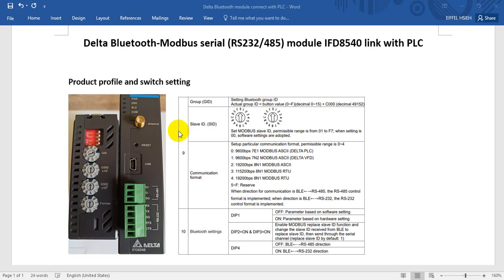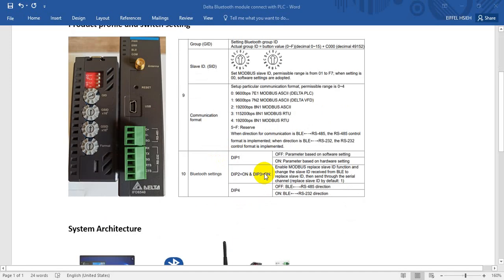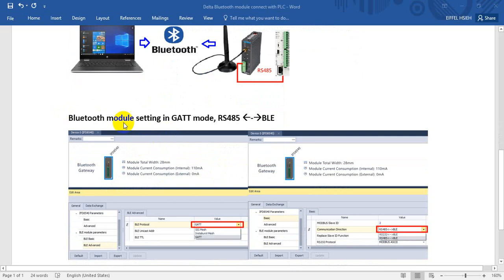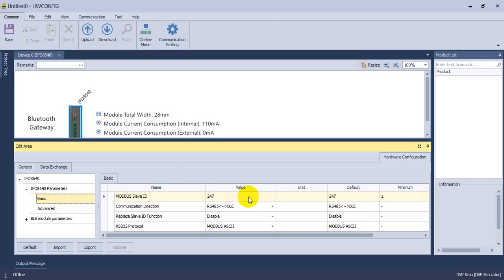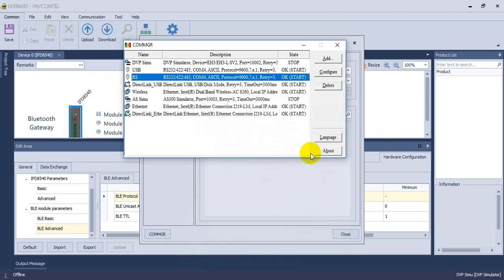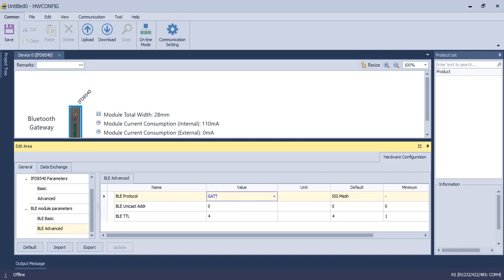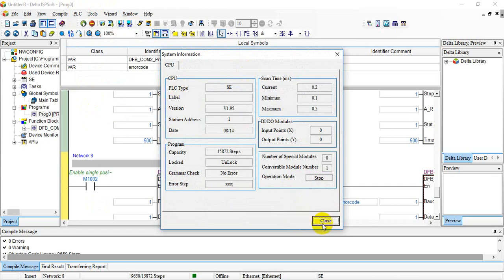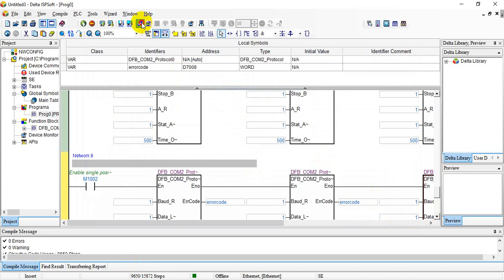Delta Bluetooth module IFD8540---PLC download/monitoring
Delta IFD8540 Buletooth module
Bluetooth to Modbus Serial (RS232/485)
Compatible with other Modbus devices